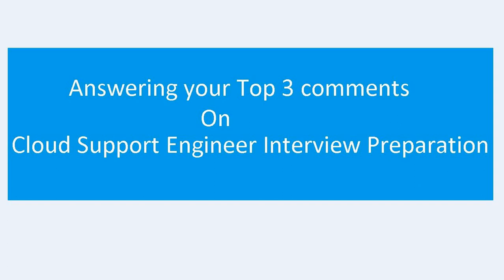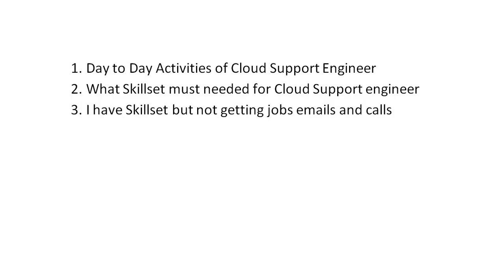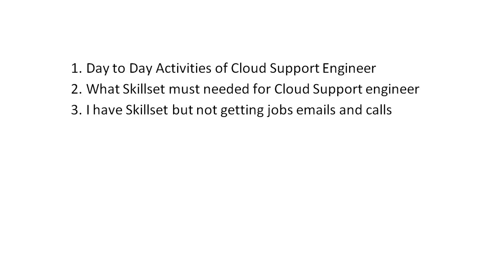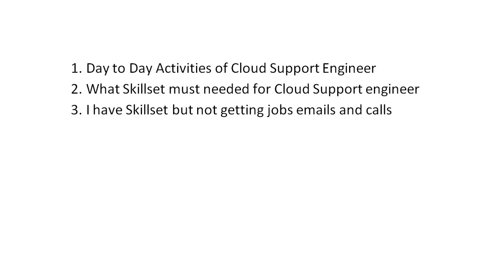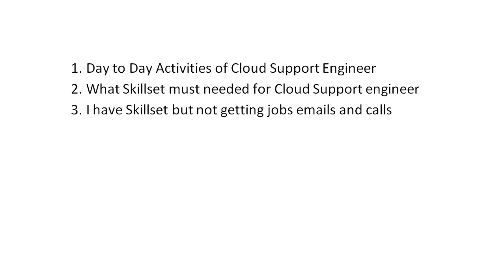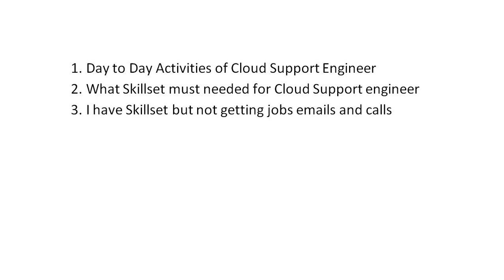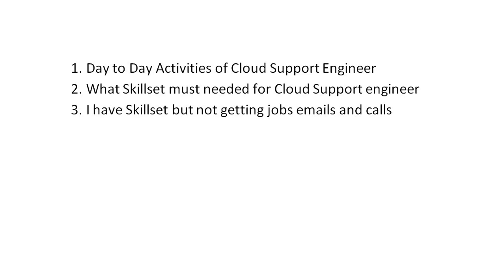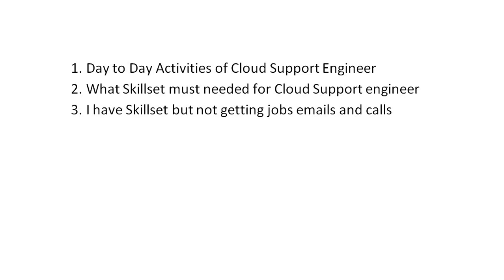Answering on Questions for Interview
AWS Cloud Support Engineer Interview Questions
AWS System Support Engineer Interview Questions
AWS Associate Engineer Interview Questions
Cloud Interview Questions